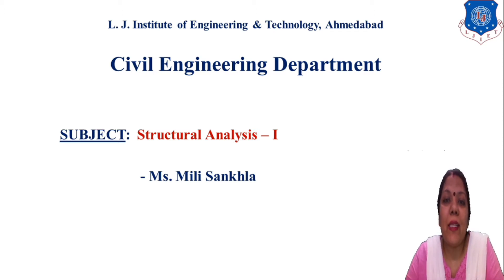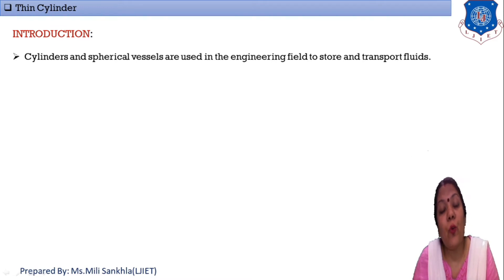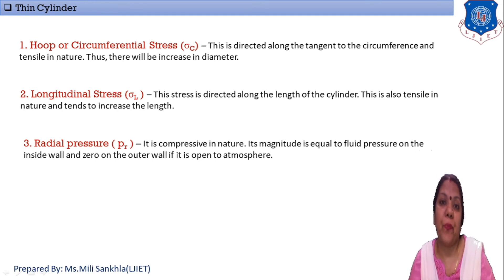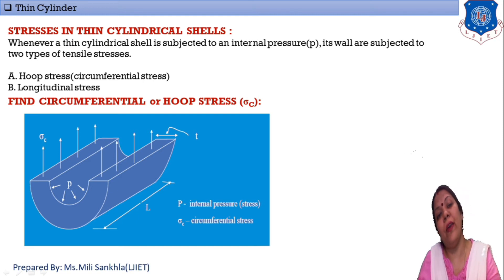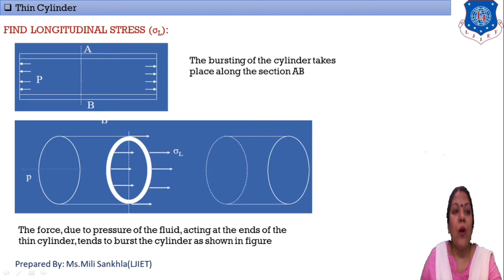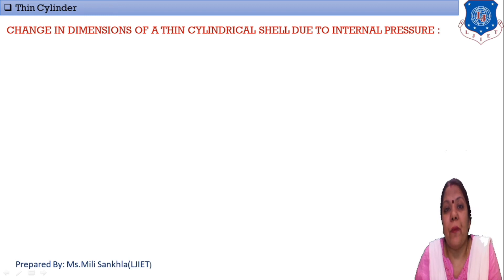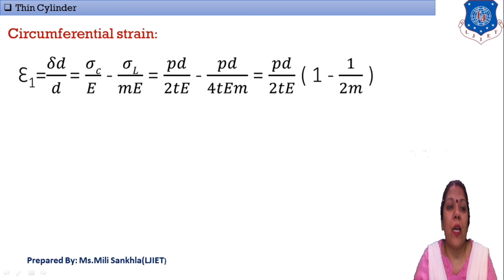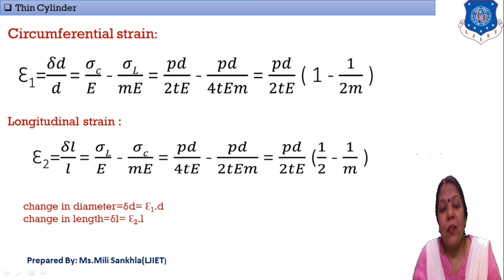Lec -38 _Thin Cylinder -01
38_ThinCylinder-01